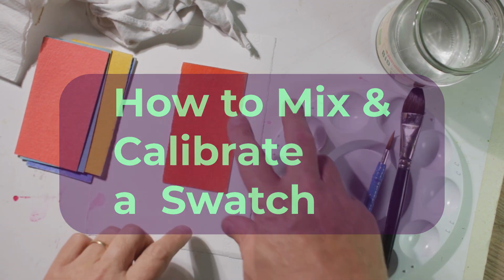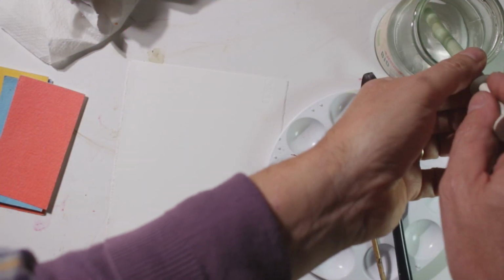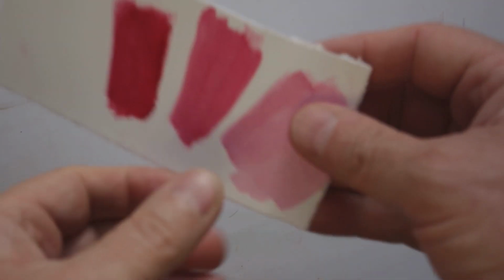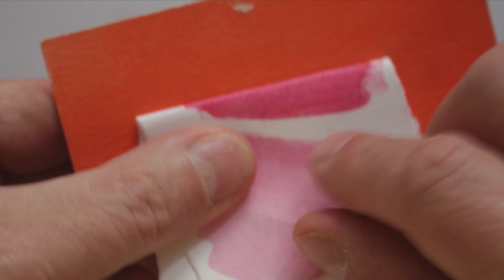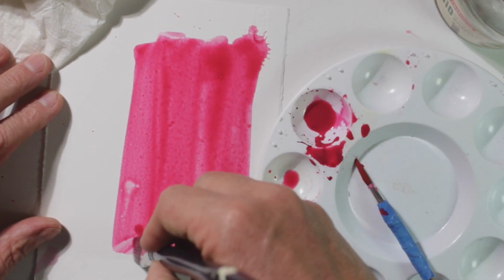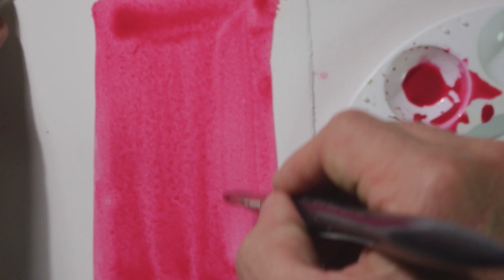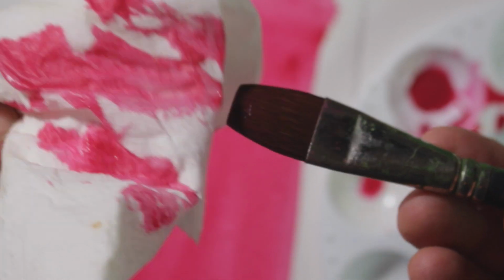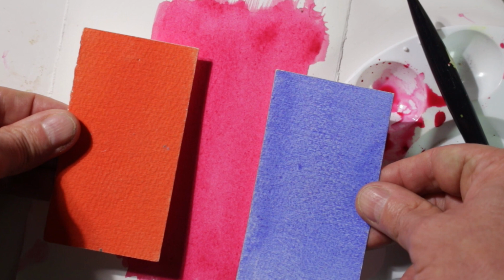Intensity of Colour : How to Mix & Calibrate a Watercolour Swatch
Judging intensity of colour can be difficult.
Permament Rose (Winsor & Newton Cotman)
This video is part of the online course  'Colour - Chapter One' at learn2paint.fr